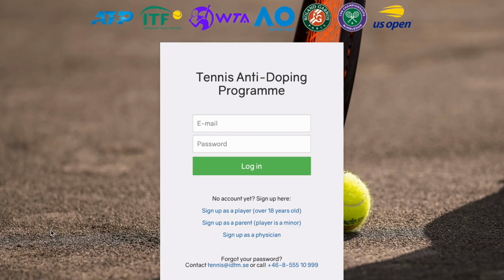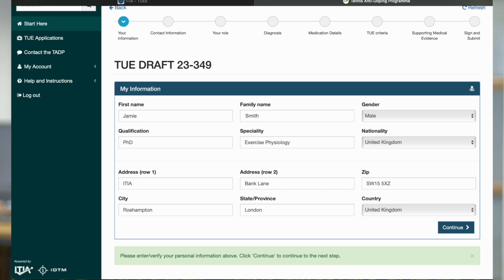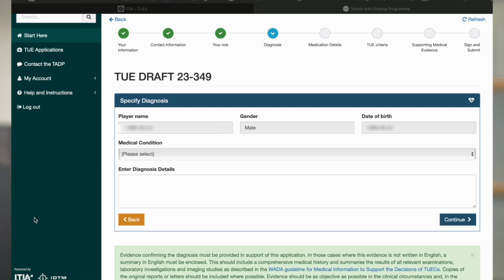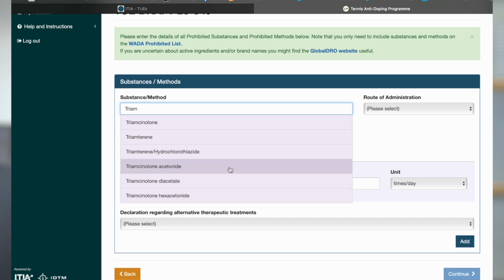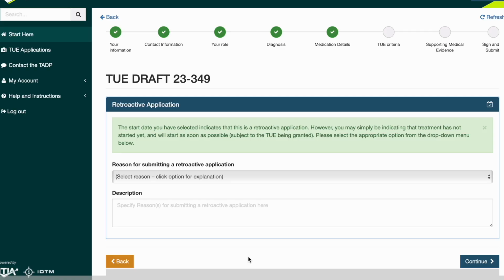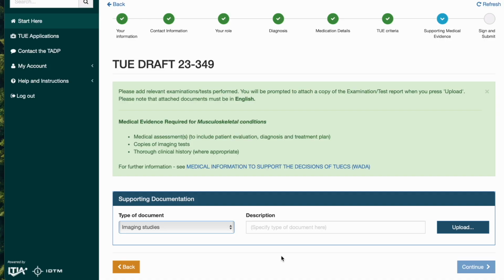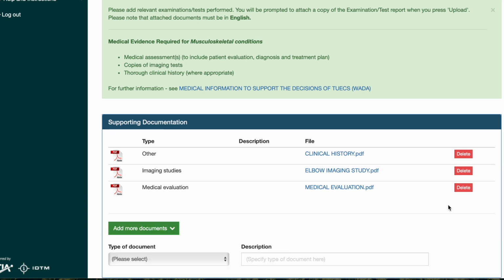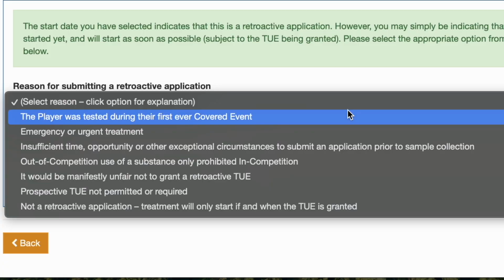TUE Guidance for Physicians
Guidance on Therapeutic Use Exemptions (TUE) for physicians working with tennis players.